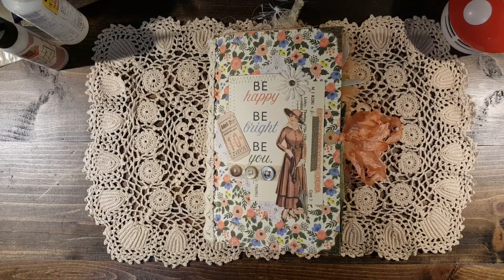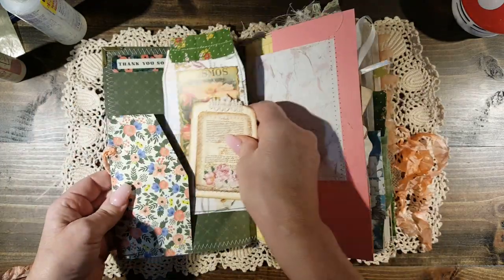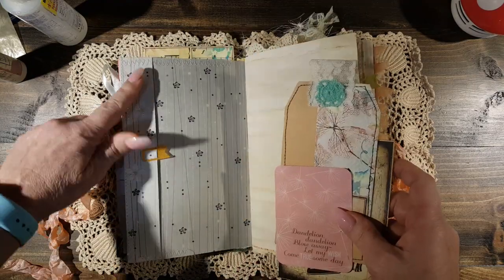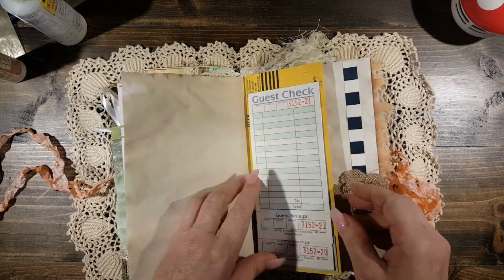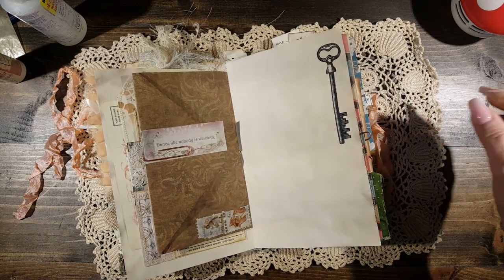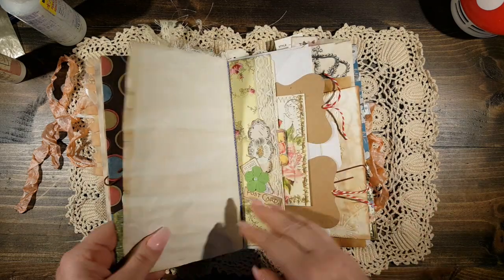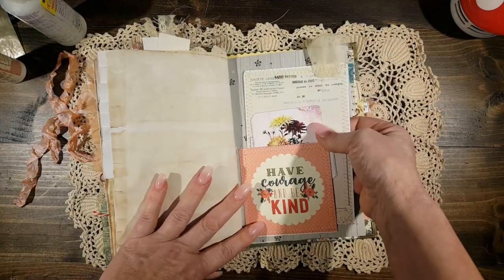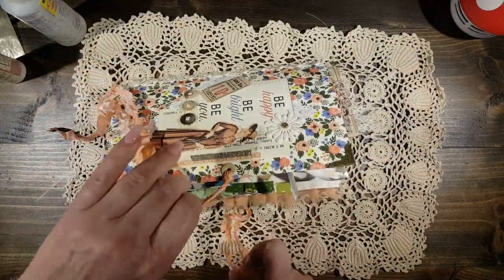Vintage junk journal flip through